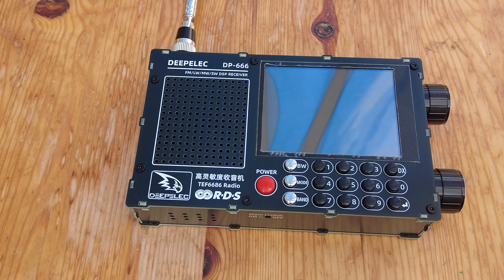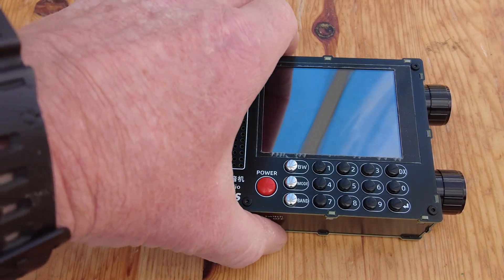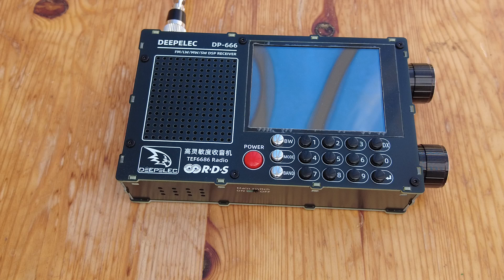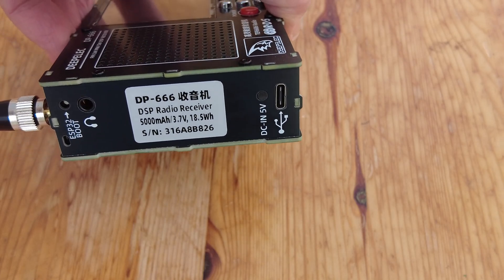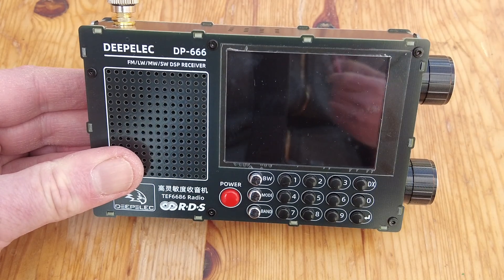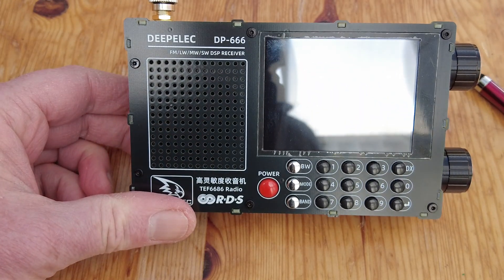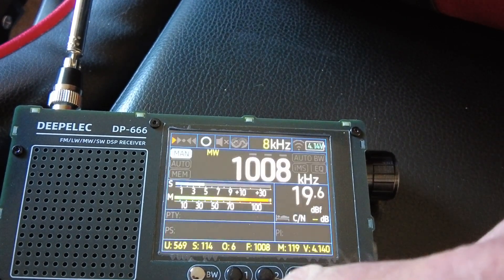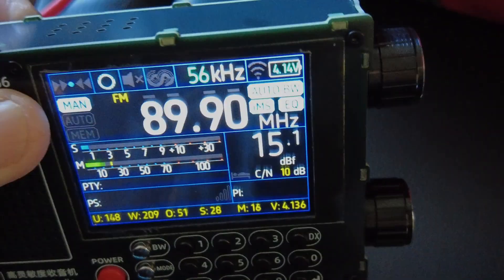Deepelec DP666 Receiver- A first look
Here is a slightly different Radio built around the TEF 6686 Chip. Its likely to be a good FM receiver but will it be any good on Long, Medium and Shortwave? Here I take an initial look at the radio and Tune it on MW and SW.